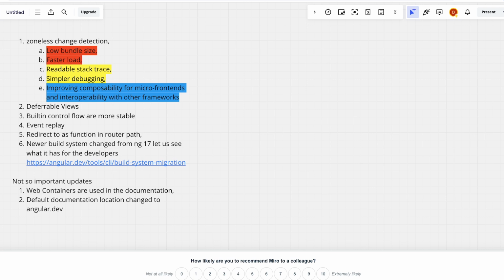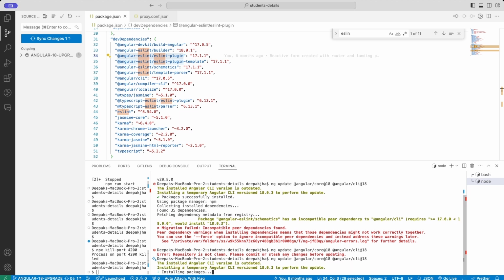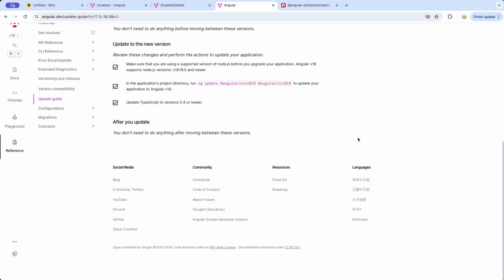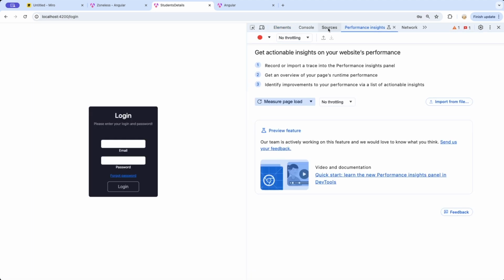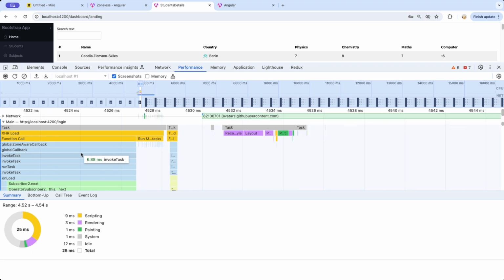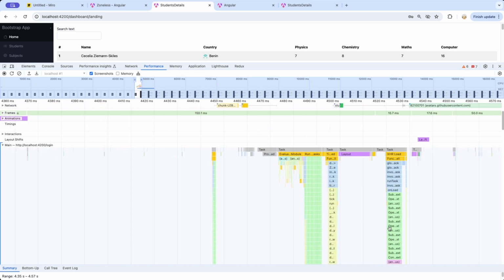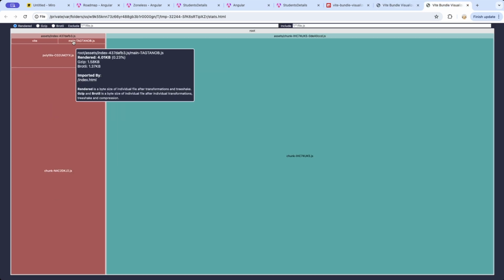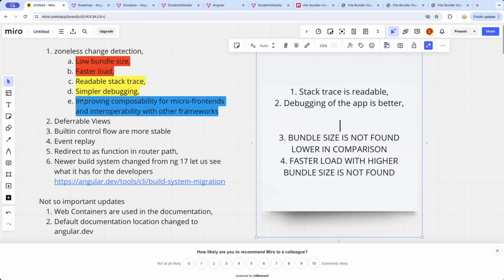Upgrading to Angular 18: Zoneless Angular 18 App. Performance analysis, vite-bundle-visualizer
🚀 Upgrade your Angular application to Angular 18 and unlock enhanced performance and features! 🅰️🔧🔝 In this comprehensive tutorial, we guide you through the process of upgrading from Angular 17 to Angular 18, analyzing performance improvements using Dev Tools, and optimizing your bundle size with Vite-Bundle-Analyzer.

🛠️ Follow our step-by-step guide to seamlessly upgrade your Angular application to the latest version. Learn how to use browser Dev Tools to analyze performance metrics, identify bottlenecks, and ensure your application runs efficiently. Discover how to utilize Vite-Bundle-visualiser to examine your bundle size, break down your application's dependencies, and optimize your build for faster load times.

🌐 Stay ahead in web development by leveraging the latest features and performance enhancements in Angular 18. Whether you're a seasoned developer or just starting, this tutorial provides valuable insights and practical techniques to optimize your Angular applications.

🎓 Ready to enhance your application's performance and optimize your bundle size? 💻🔝 Angular Angular18 PerformanceAnalysis BundleOptimization DevTools ViteBundleVisualiser WebDevelopment AngularTutorial"